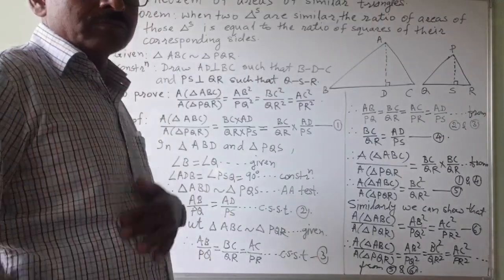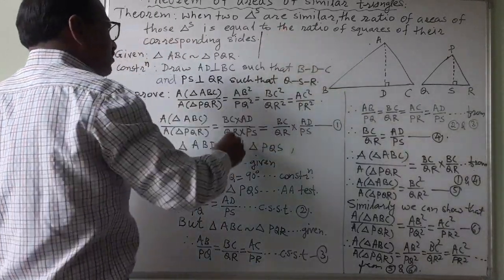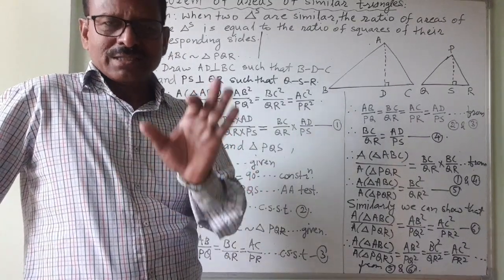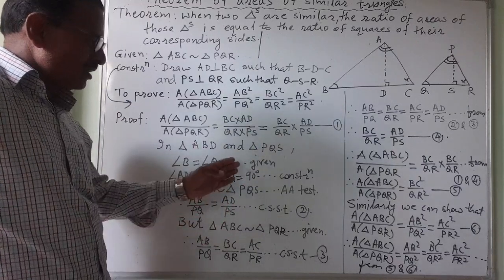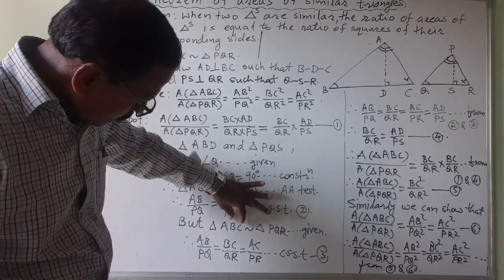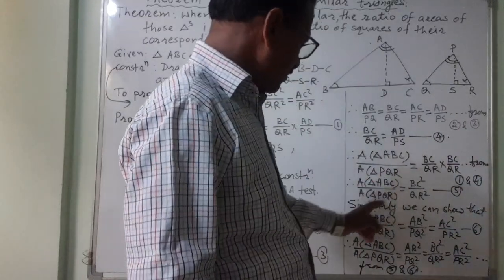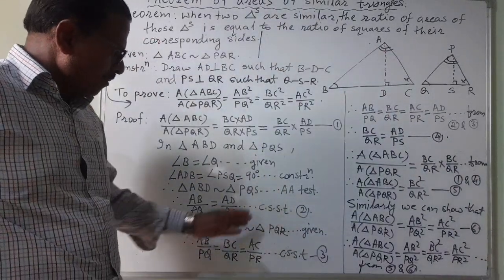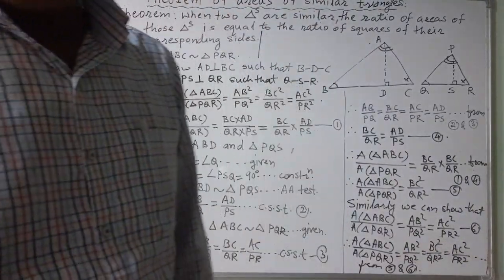Similarity: Theorem of Areas of similar triangles.Part-3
1)Theorem of Areas of Similar Triangles.
2) Std 10 : State Board.
3)Tric to remember.